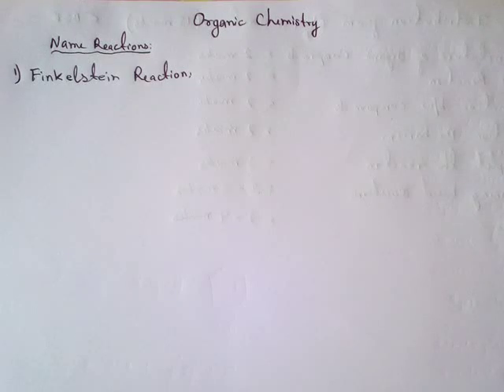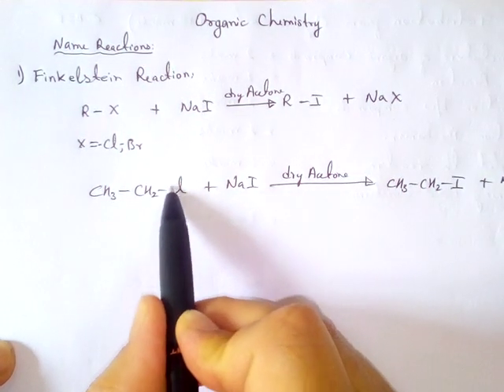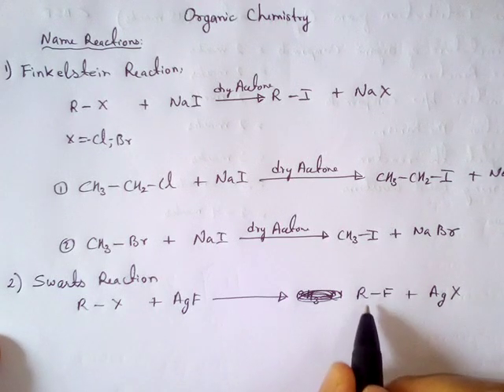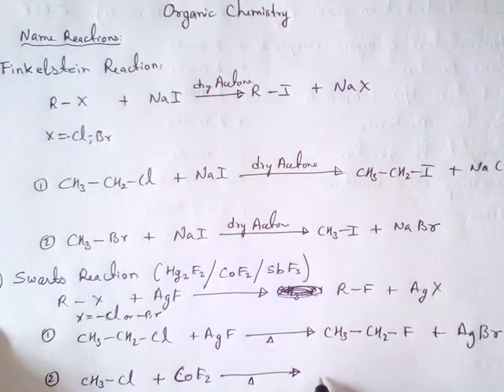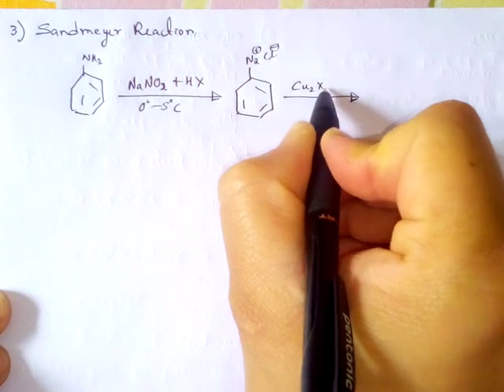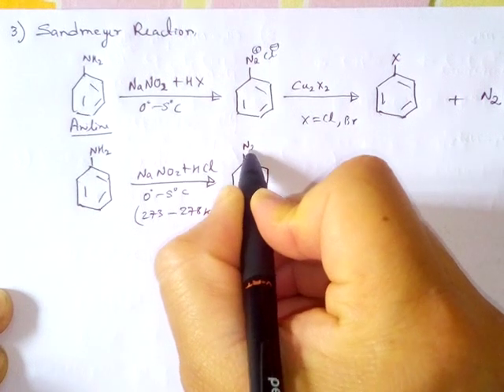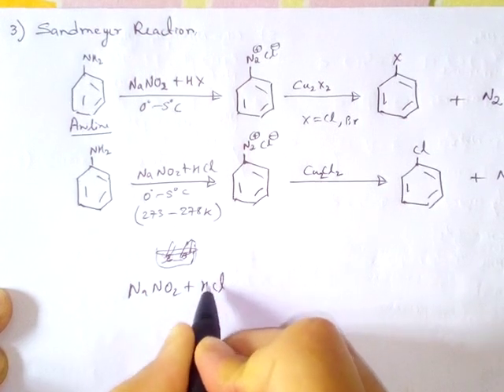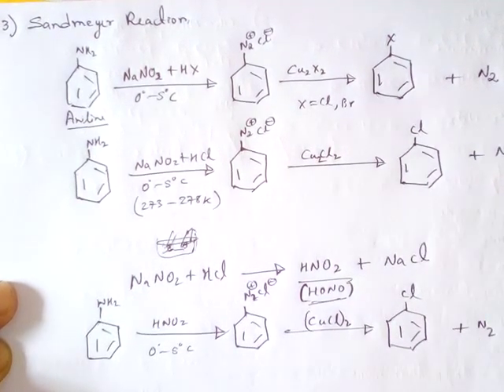Organic Chemistry Part 6 Finkelstein Reaction, Swarts Reaction and Sandmeyer Reaction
Name Reactions. 1
Finkelstein Reaction, Swarts Reaction and Sandmeyer Reaction